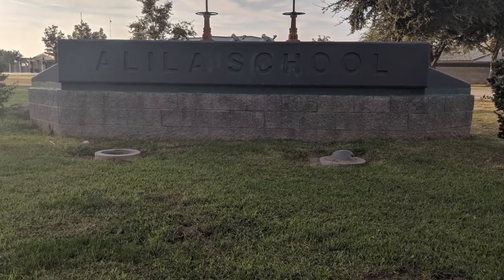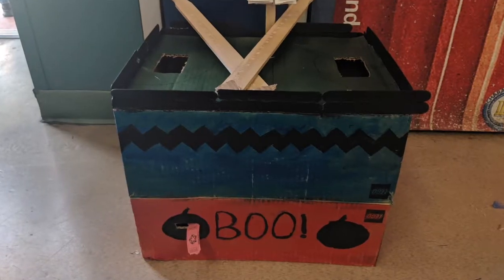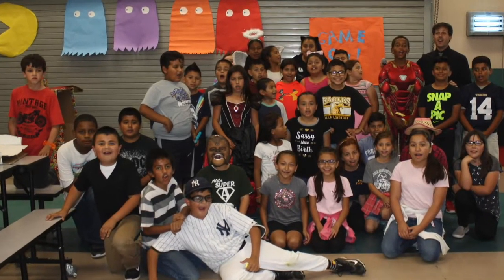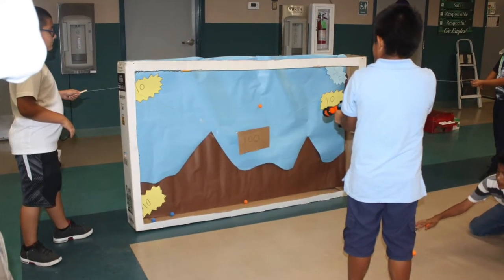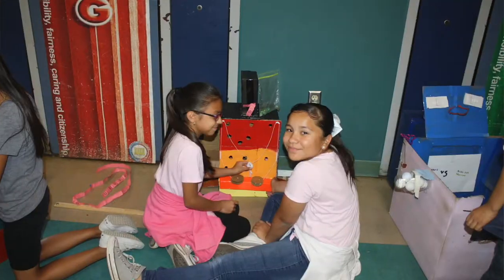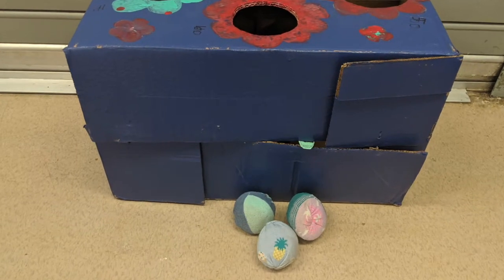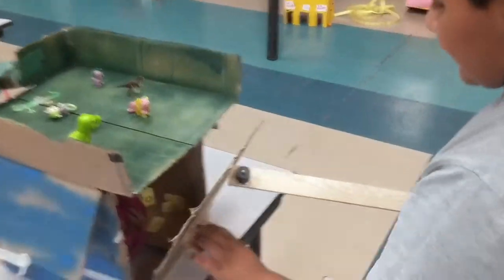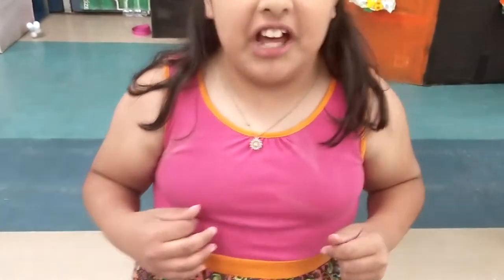Alila Elementary Cardboard Challenge 2018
Alila Elementary School's Cardboard Challenge event. For more information on how your campus can hold a Cardboard Challenge,